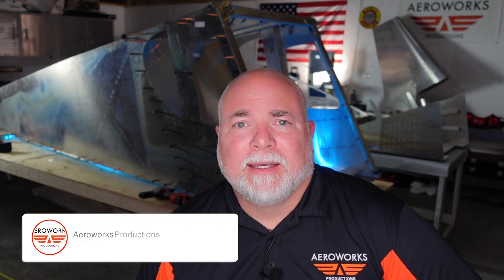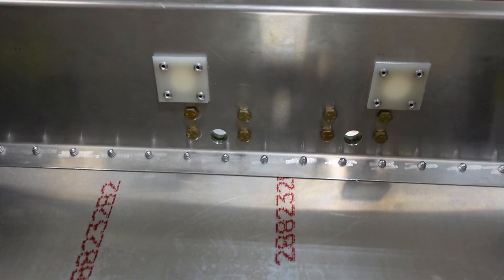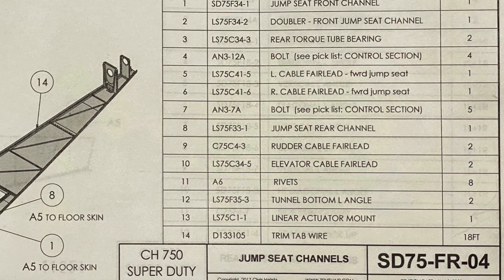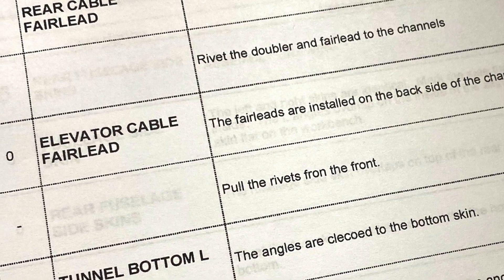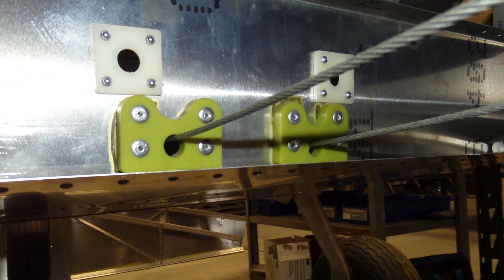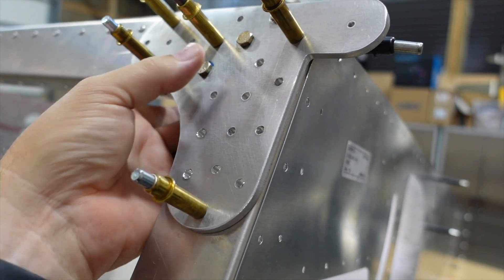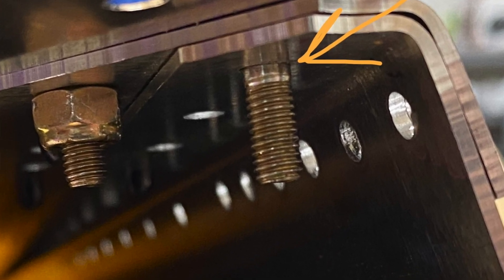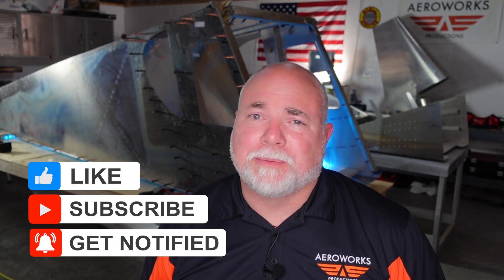Ep. 5 | The FAA 51% Rule | Zenith Super Duty Aircraft Build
Adam Andrews from Aeroworks Productions discusses the hurdles new home builders may encounter when building a home built aircraft.  Week 3 of the build.